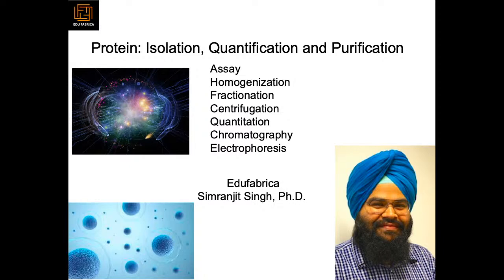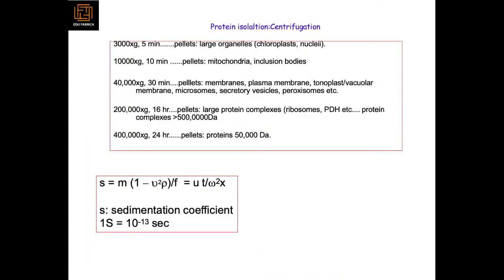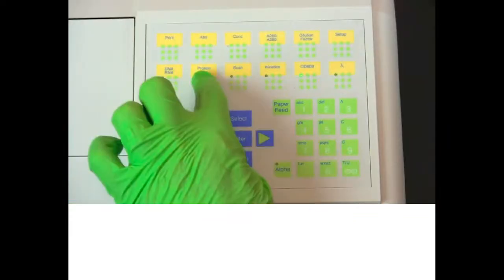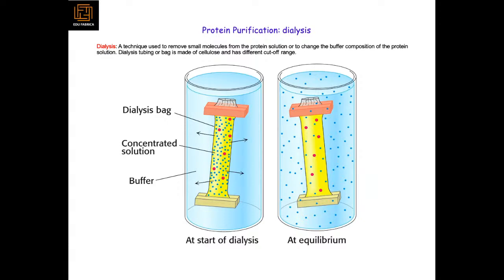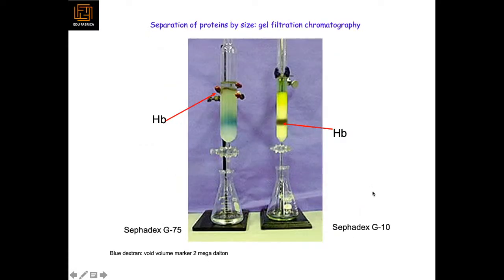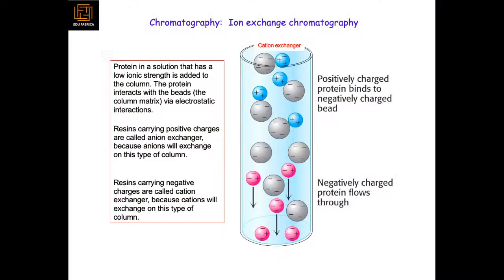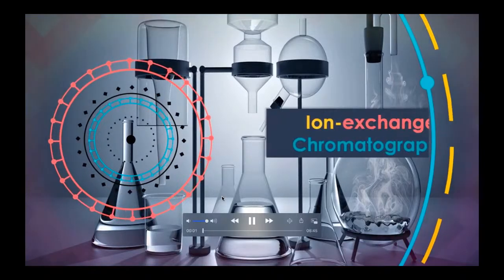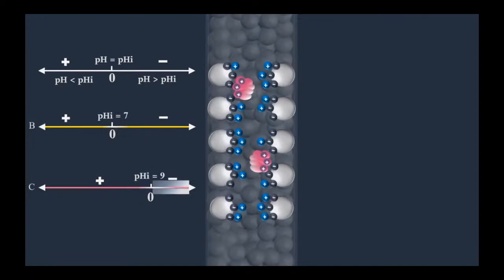MBBT - Protein Isolation and Purification - Simranjit Singh - 30th June 2021